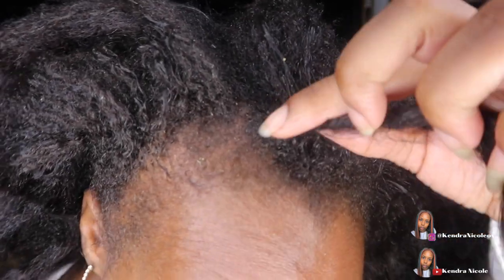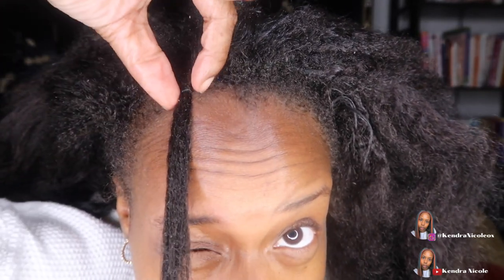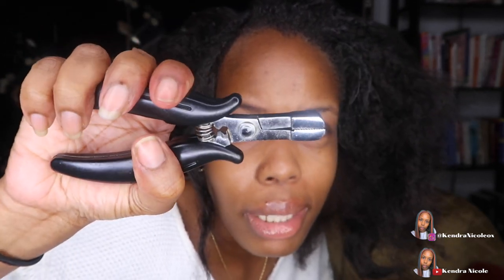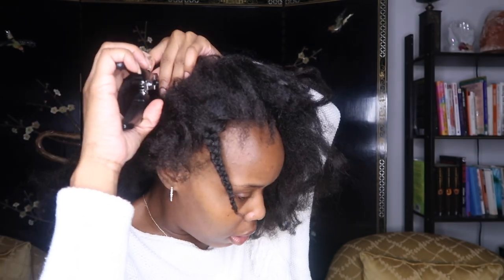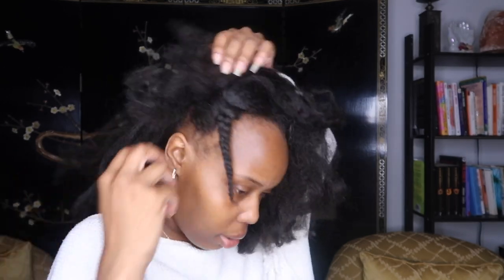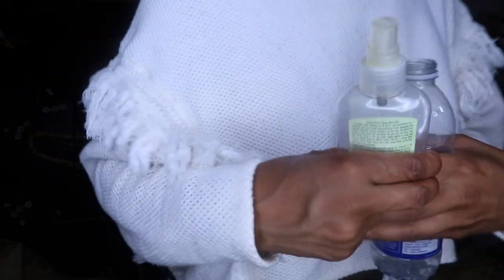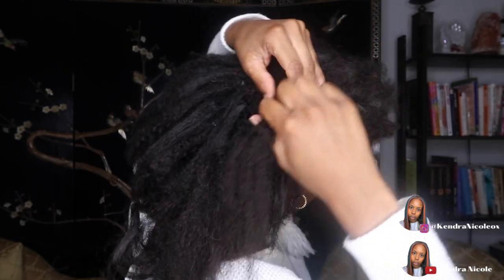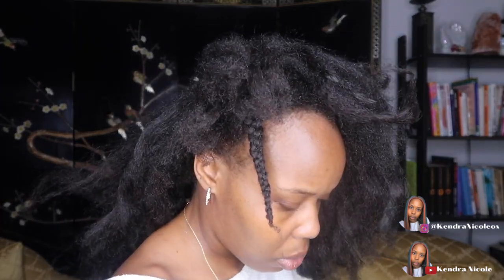PT 4 I TIPS/MICROLINKS EXTENSION REMOVAL | BetterLength | Kendra Nicole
Save $5 OFF any Natural Extensions

My Micro Links Extensions Info:
Texture: 4b/4c afro kinky coily
Hair Length: 16"
Quantities: 2 bundles
Color: Natural Color